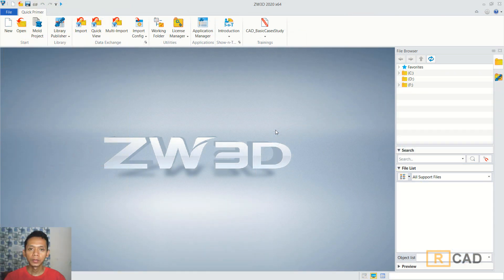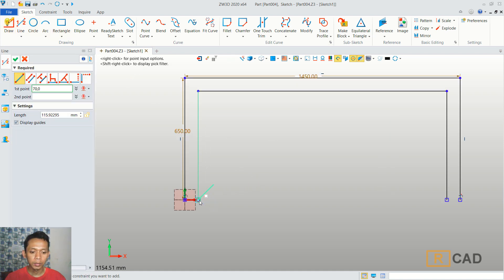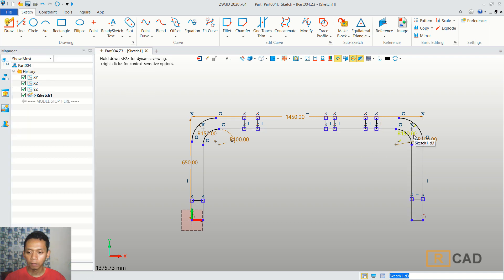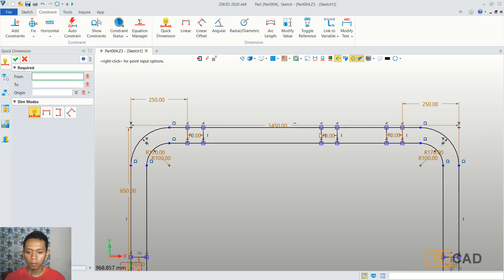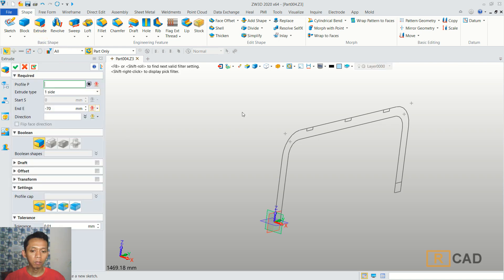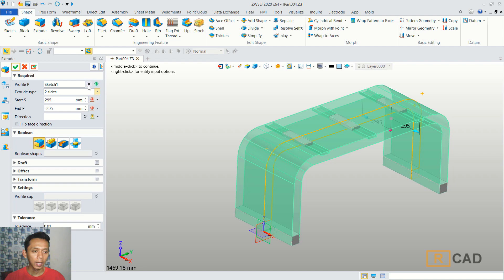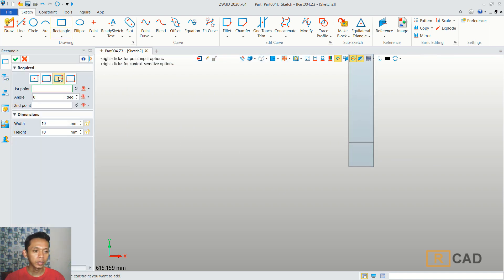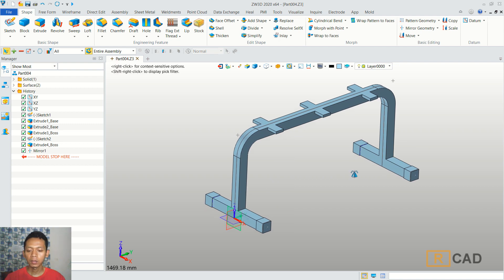ZW3D 2020 Modeling Bench Frame Tutorial For Beginner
Learn ZW3D modeling tutorial how to create simple bench frame with basic tools, check it out!!!